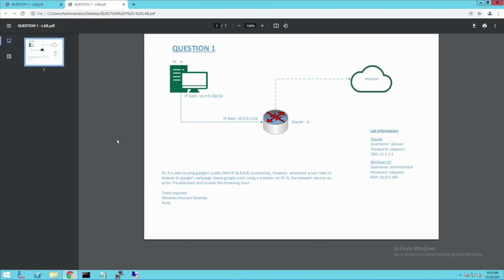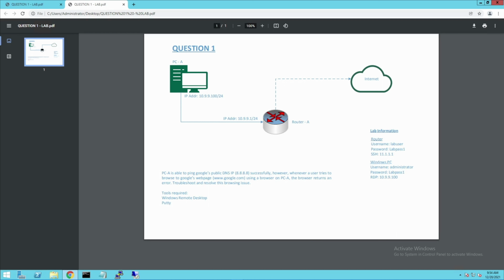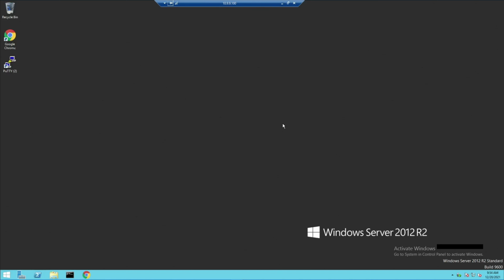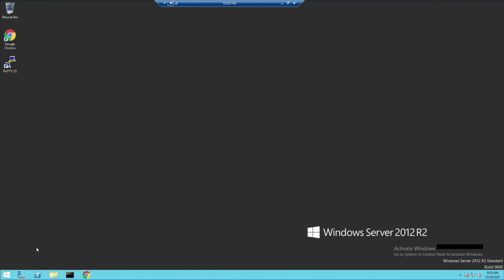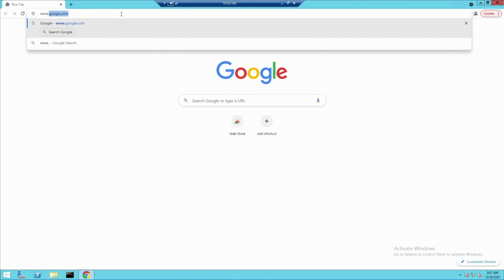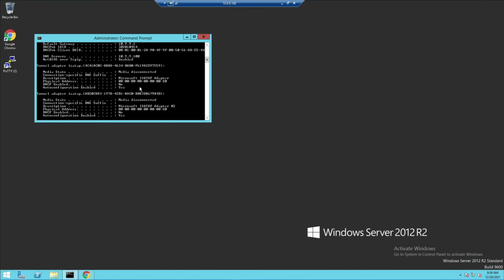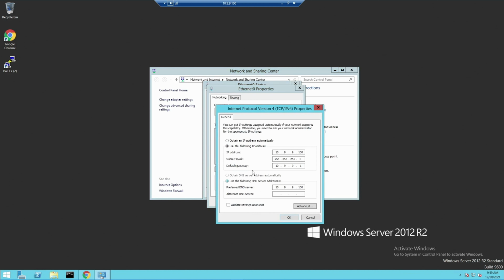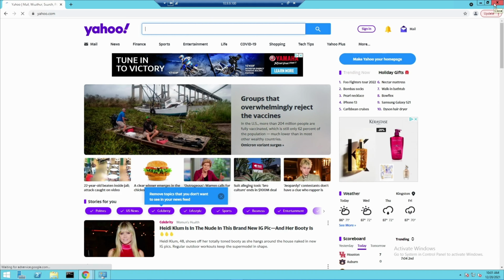Sm.I.E Basic Troubleshooting Concepts - Take 1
In this video, i embark on the journey that is Troubleshooting. First of a quick 3 part series, I start off by looking at some of the more practiced methods of Troubleshooting, and working through a few examples. Lets Go!